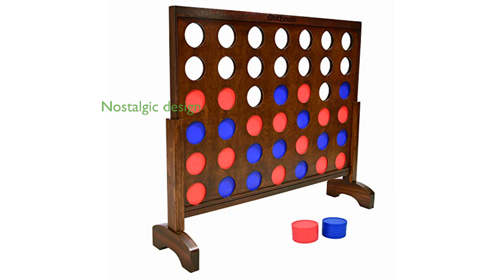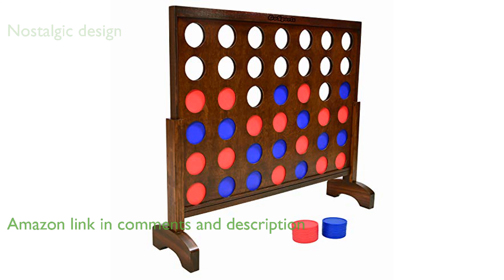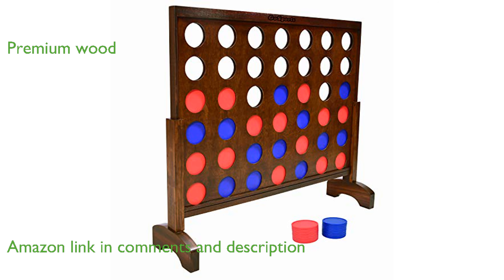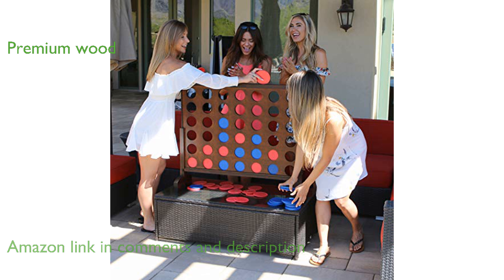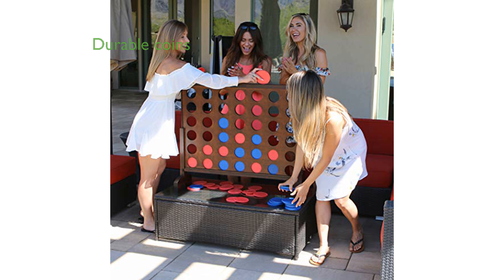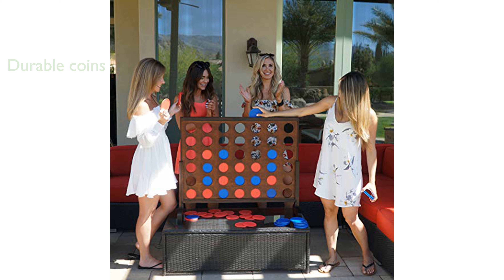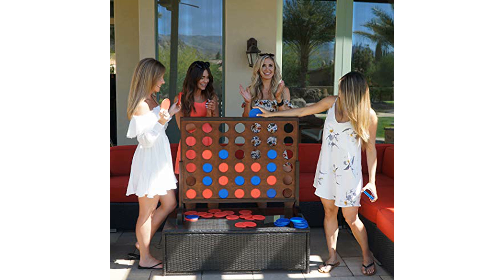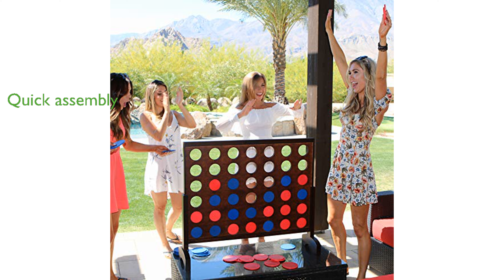REVIEW (2024): GoSports Giant 4 in a Row. ESSENTIAL details.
The GoSports Giant 4 in a Row game offers a nostalgic experience with its vintage-inspired design, appealing to both kids and adults.

Crafted from premium solid wood, this set is painted in classic white, making it a standout piece compared to flimsy plastic alternatives.

The game includes durable plastic coins that are designed to last, ensuring endless hours of fun without the worry of breakage.

A premium carrying case is included for convenient storage and portability, making it easy to bring the fun to any gathering.

With its robust wood construction and quick assembly, the game is perfect for game nights, parties, and outdoor events.

The oversized dimensions of over three feet wide and thirty-two inches tall make it an impressive addition to any event, providing giant-sized fun for all ages.